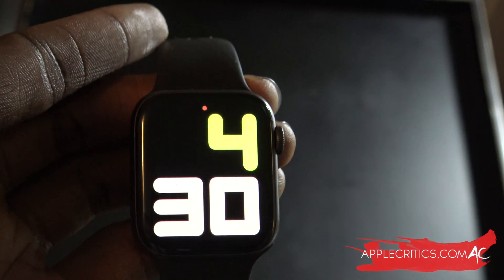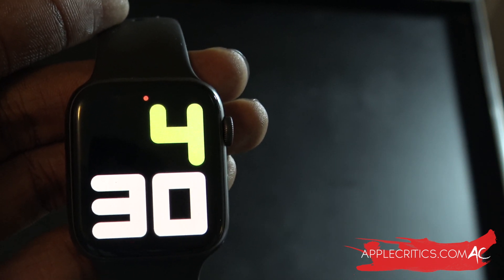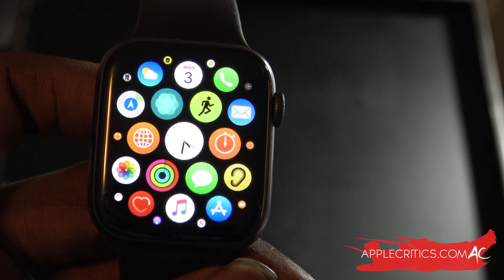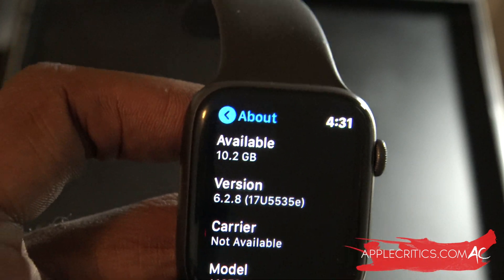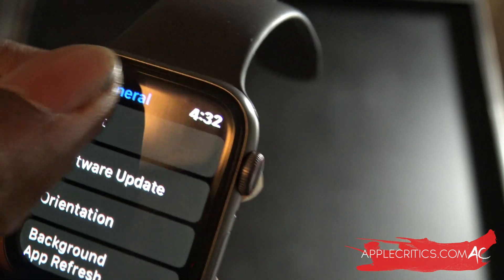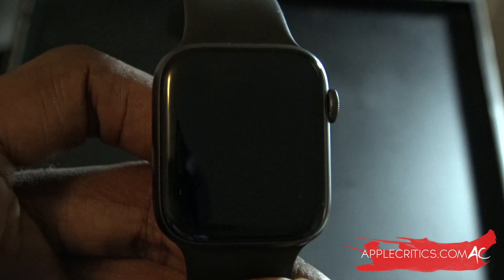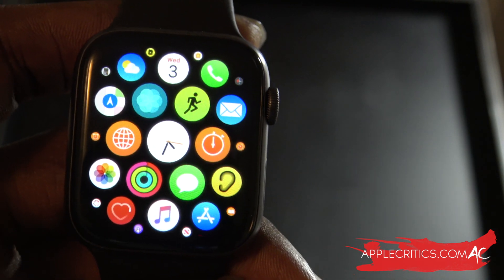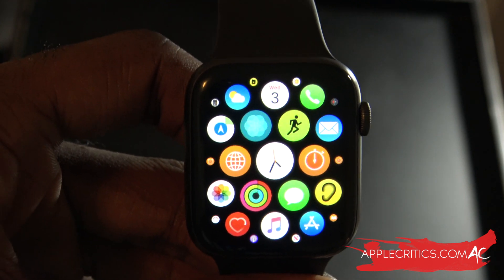Watch OS 6.2.8 Beta 1- What's New?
Watch OS 6.2.8 Beta 1 Hands On